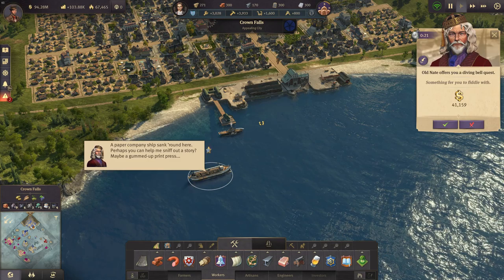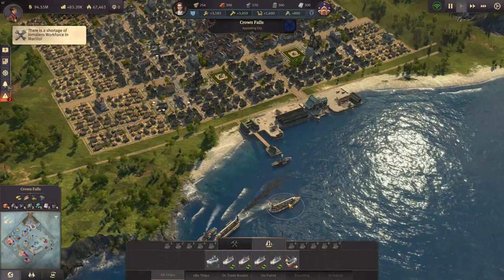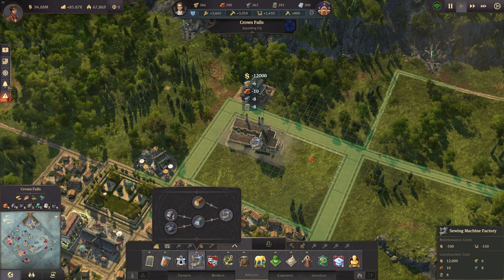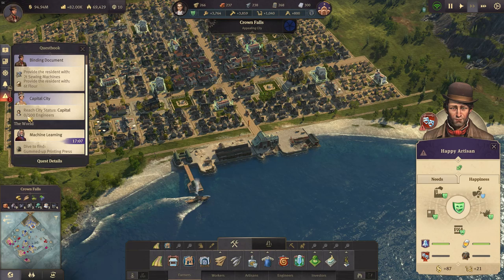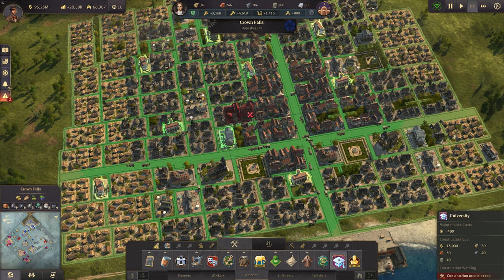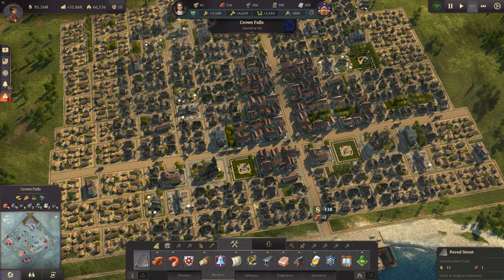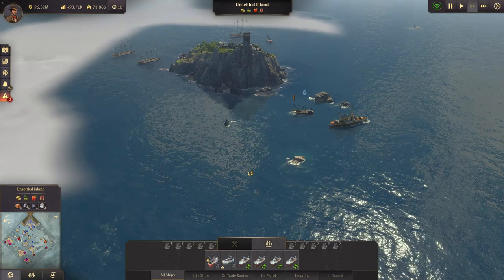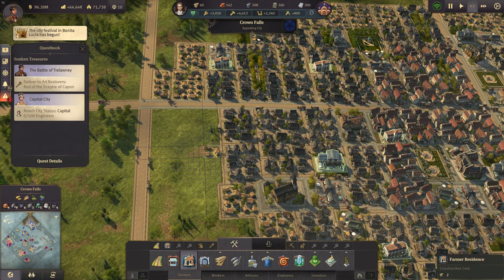ANNO 1800 Sunken Treasures #09 Nadasky's Journal I || DLC English Let's Play City Builder